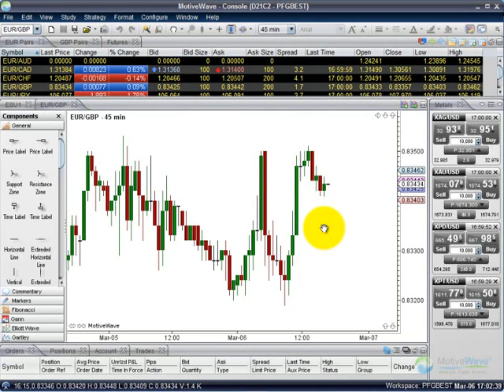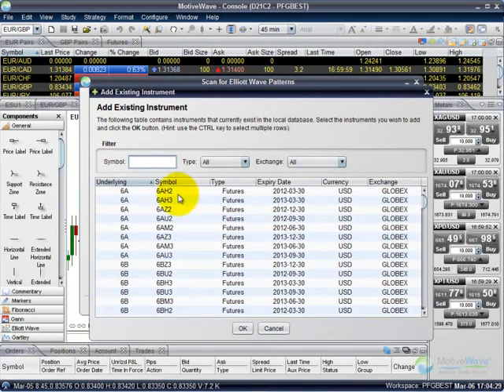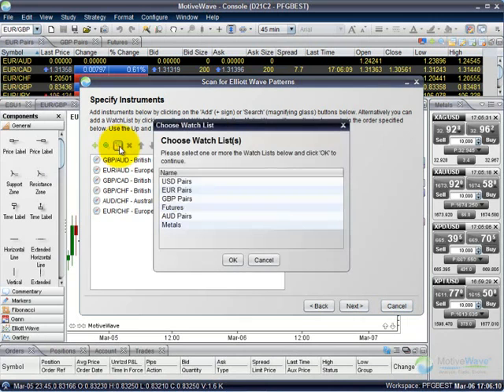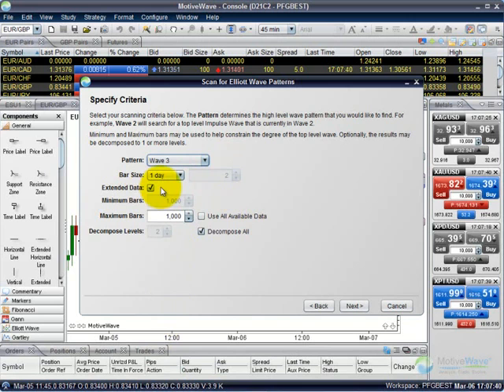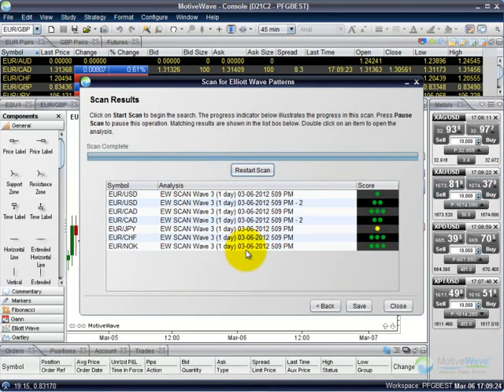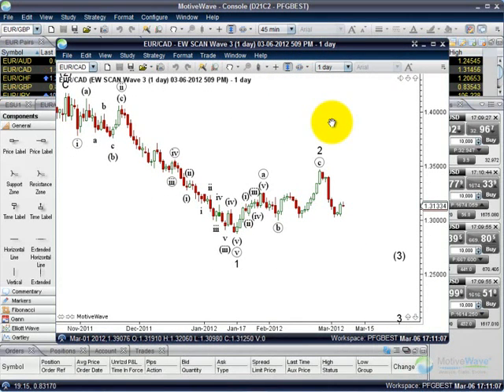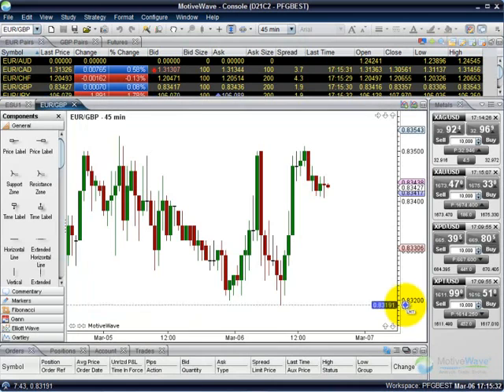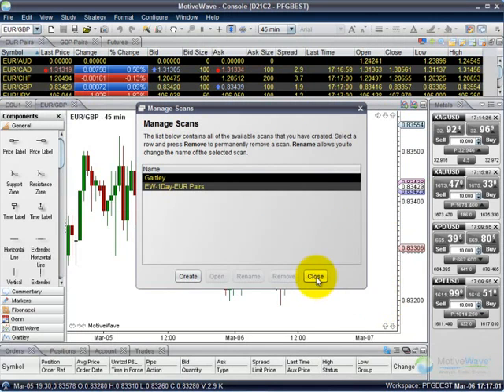Forex Trend Scanner|Elliott_Wave_Pattern_Recognition_Scanner_in_MotiveWave.flv